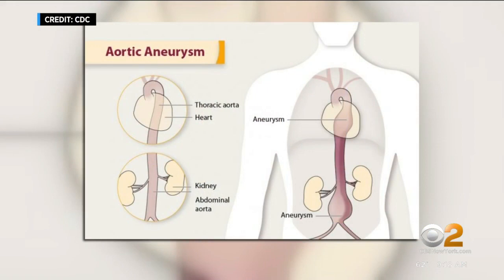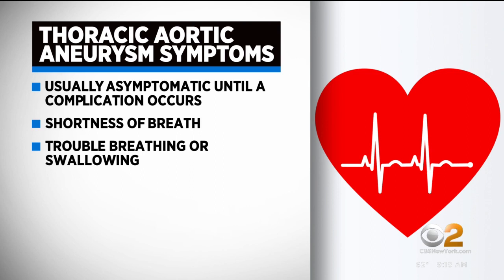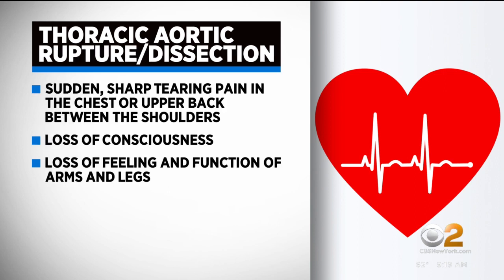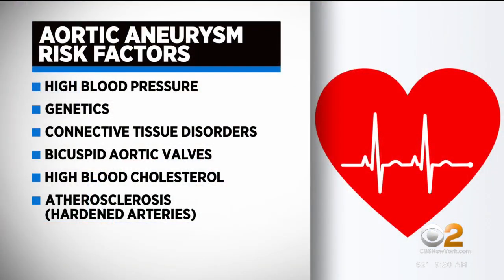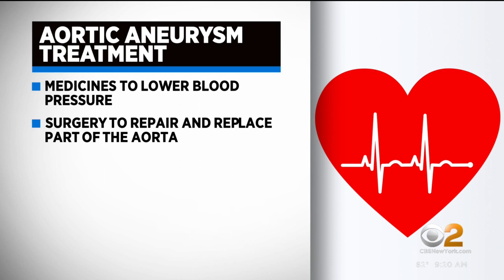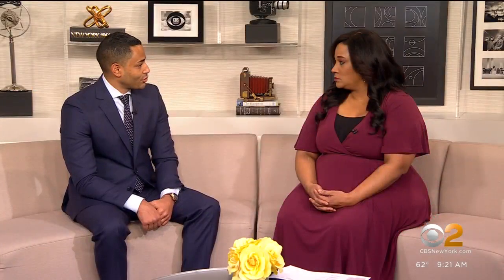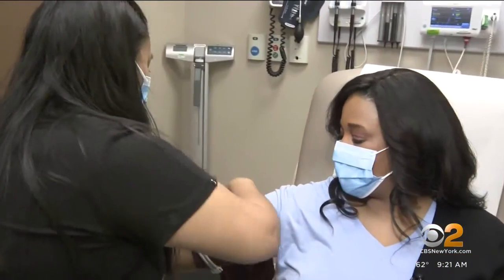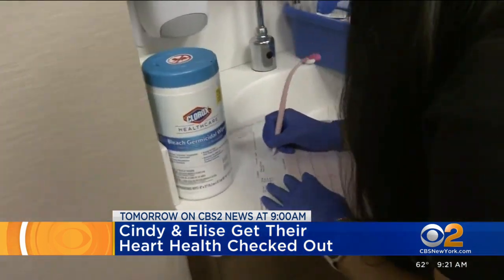American Heart Month: Aortic aneurysms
What are they and how are they treated? We hear from a doctor to learn more.